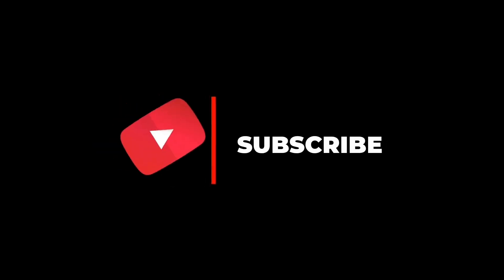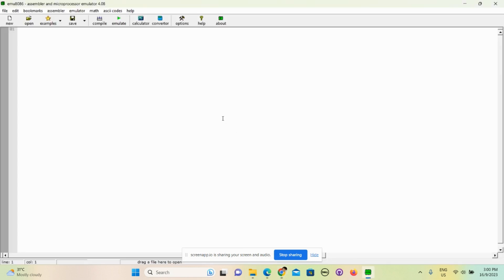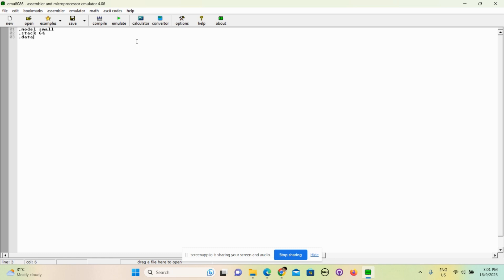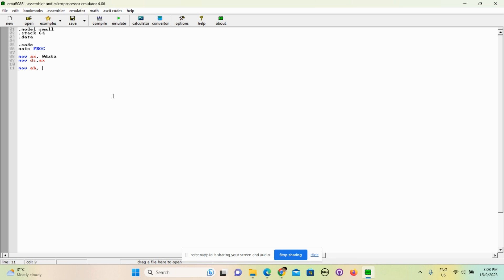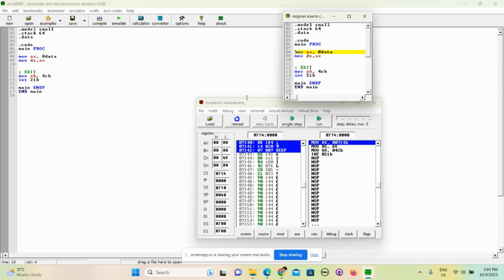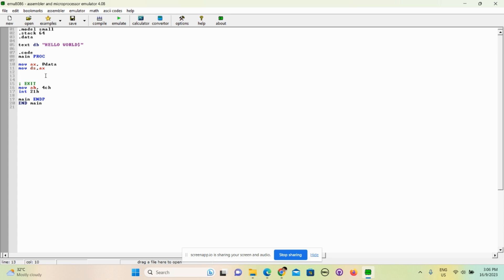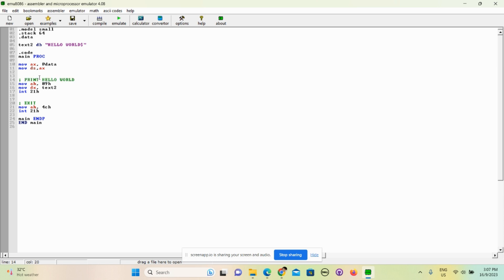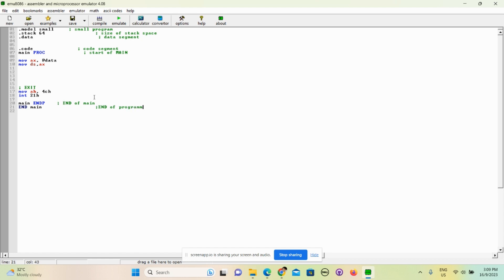2023 MASM (Microsoft Macro Assembler) Tutorial #1: Setup Hello World Application [Assembly Language]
I hope this video finds you in good health. In this video, I'm going to teach you the nitty-gritty of building an application using assembly language.

As always, we always seek for new knowledge together and we never stop learning! Thanks and cheers!